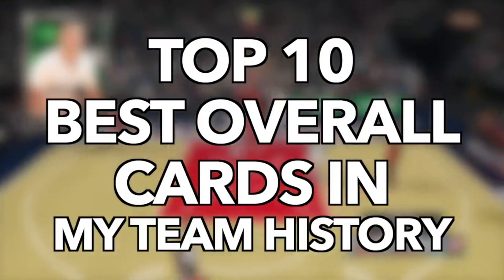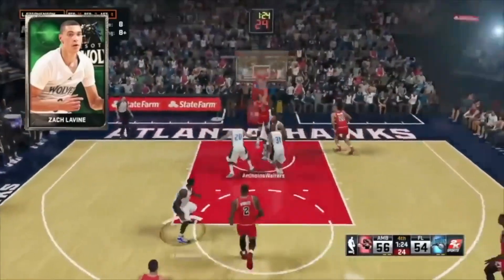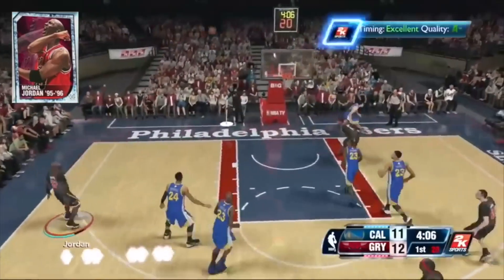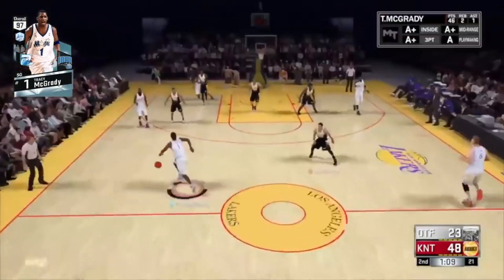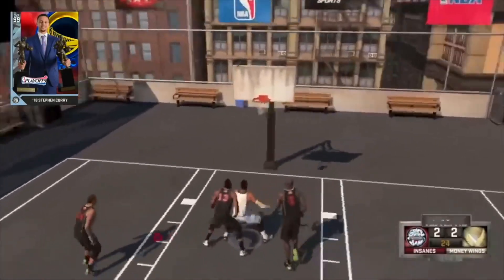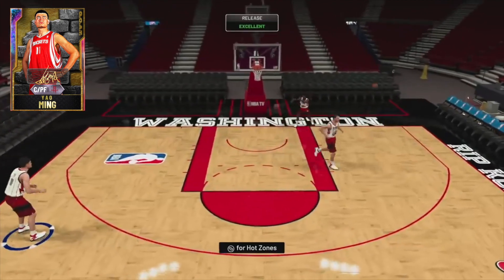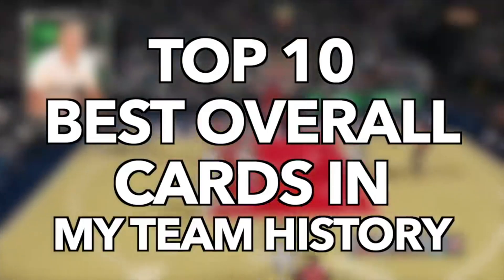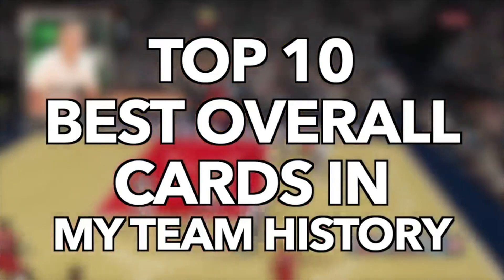TOP 10 BEST PLAYERS IN MyTEAM HISTORY!! (NBA 2K13 - NBA 2K21 MyTEAM)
TOP 10 BEST PLAYERS IN MyTEAM HISTORY!! (NBA 2K13 - NBA 2K21 MyTEAM). In this video we talk about the best player in every nba 2k myteam game from nba 2k13 to nba 2k20. In nba 2k13 the gold hakeem olajuwon was the goat. IN nba 2k14 myteam the diamond michael jordan reigned supreme. 2K15 was the year of the pink diamond and carmelo anthony took the crown. 2k16 was a tough one but i went with the 99 overall steph curry. 2k17 was the year of intangibles with diamond tracy mcgrady taking over! And 2k18 was the year of the 99 every stat... but the most op was pink diamond giannis. in 2k20 we had goat yao and kareem and in 2k21 we had the invincible bol bol card